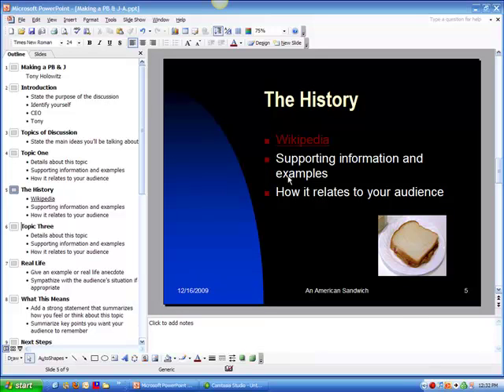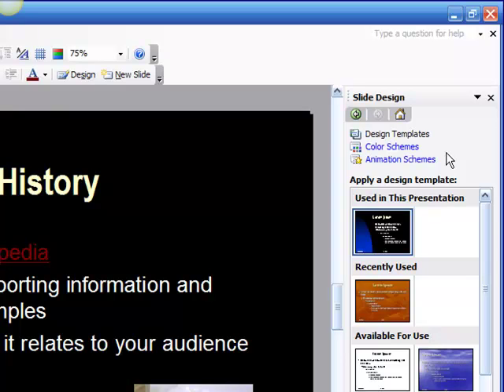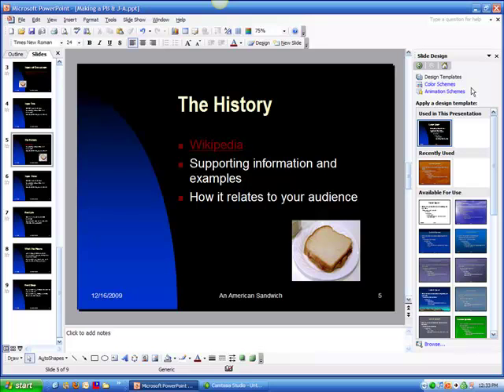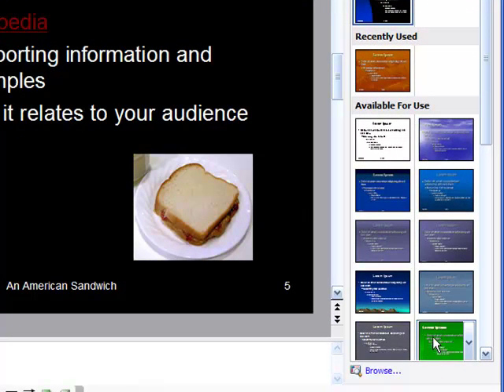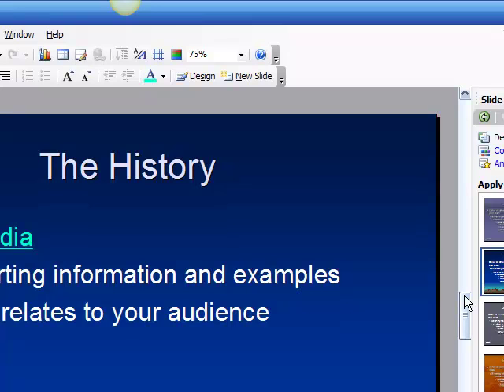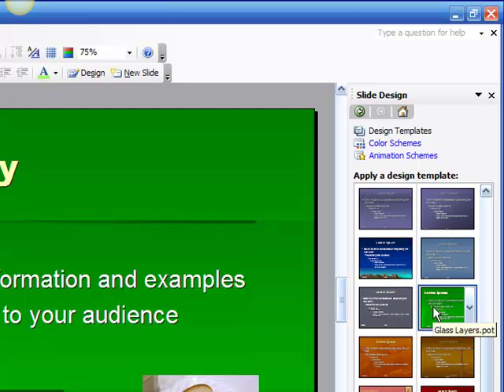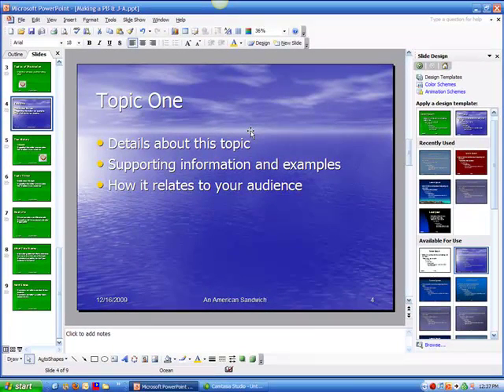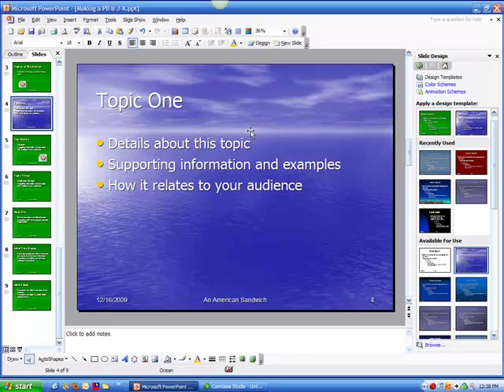PowerPoint 2003 Slide Design 1